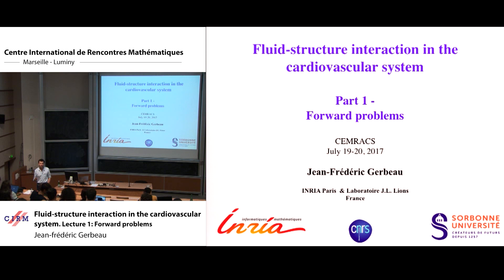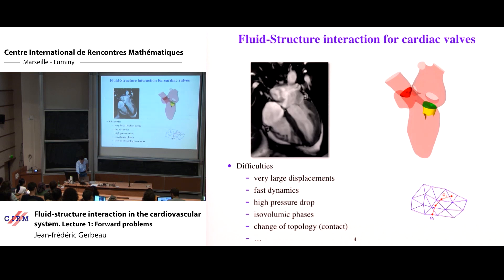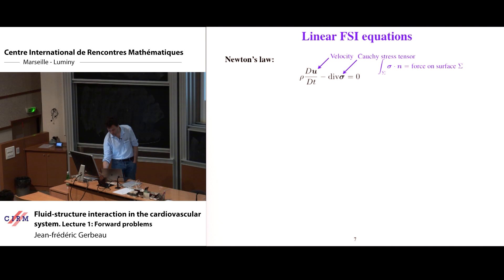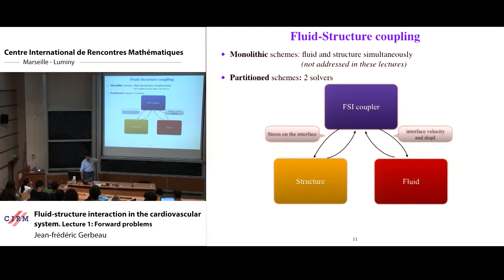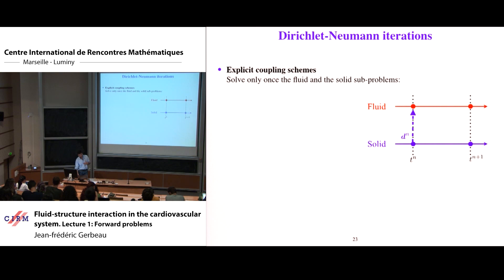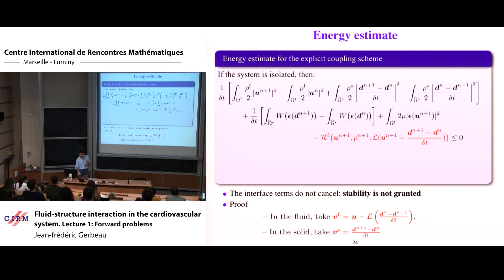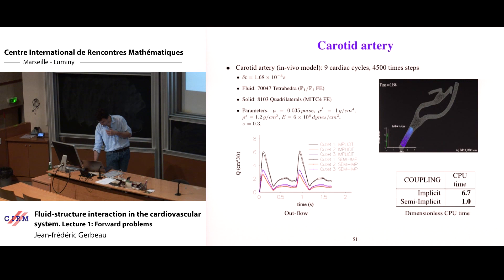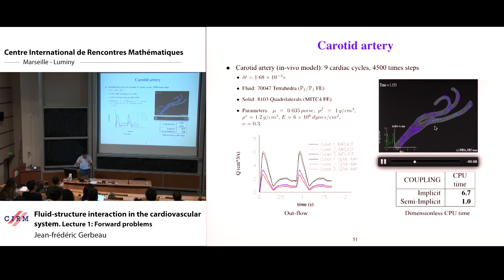Jean-Frédéric Gerbeau: Fluid-structure interaction in the cardiovascular system. Lecture 1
Abstract: I will introduce the topic of computational cardiac electrophysiology and electrocardiograms simulation. Then I will address some questions of general interest, like the modeling of variability and the extraction of features from biomedical signals, relevant for identification and classification. I will illustrate this research with an example of application to the pharmaceutical industry.

Recording during the "CEMRACS Summer school: Numerical and Mathematical Modeling for Biological and Medical Applications: Deterministic, Probabilistic and Statistical Descriptions" the July 19,  2018 at the Centre International de Rencontres Mathématiques (Marseille, France)